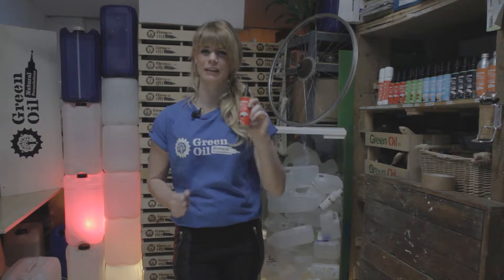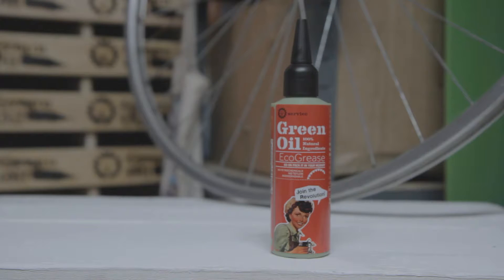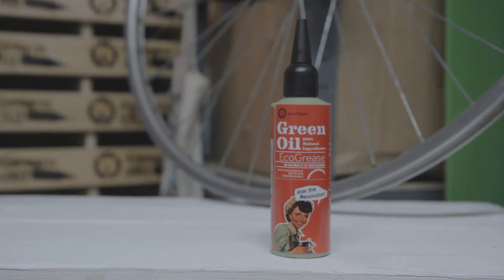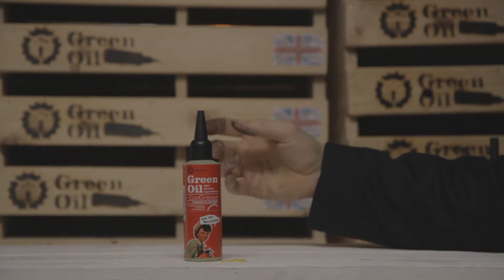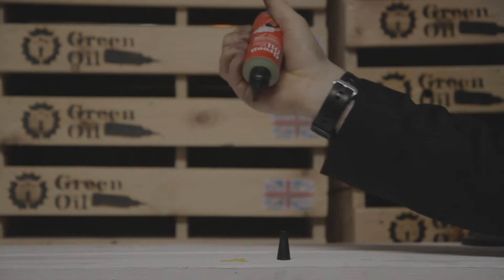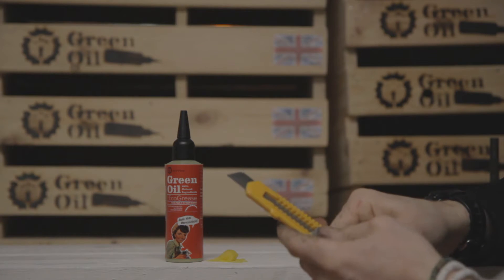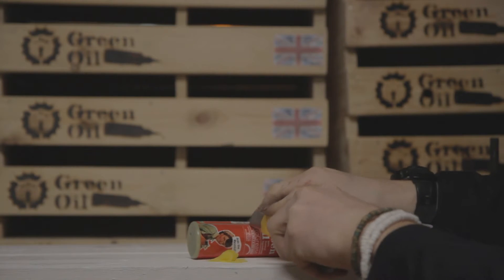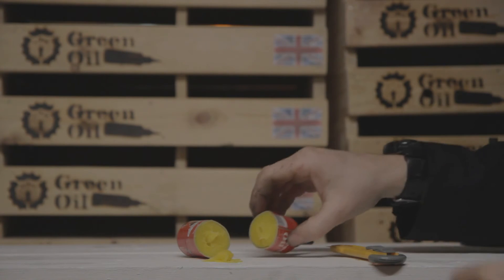Ecogrease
How to use Ecogrease on your bicycle!